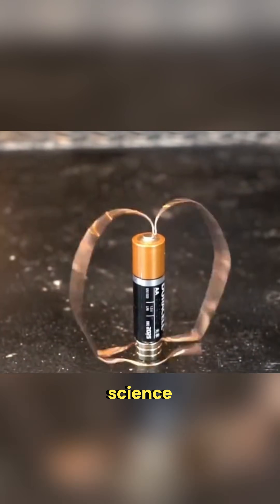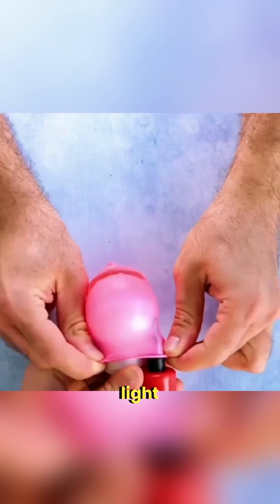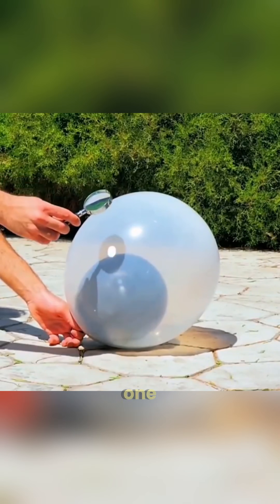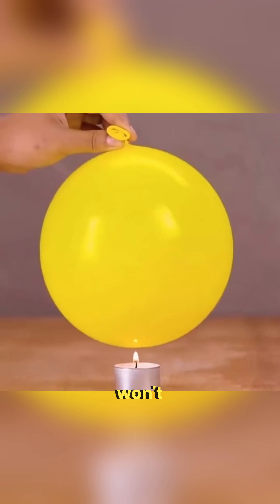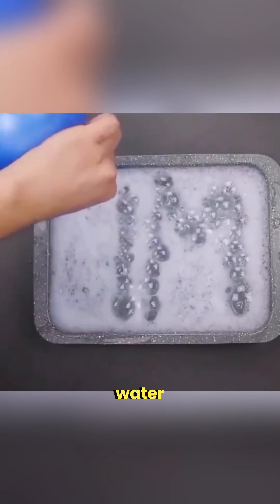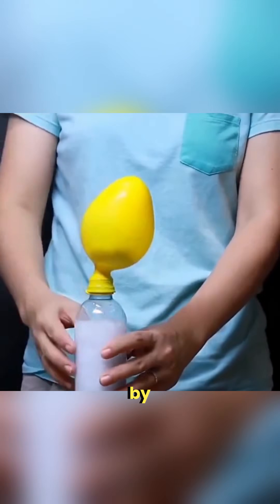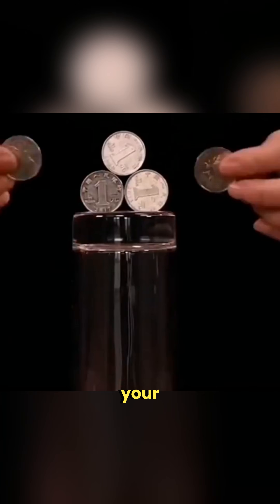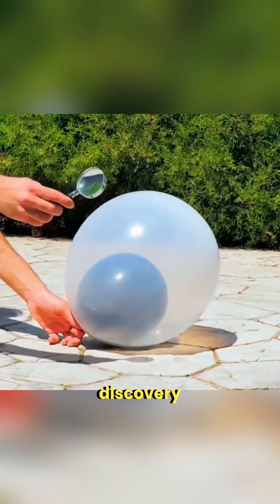Unbelievable Balloon Science Experiments You Can Try at Home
From smoky bubbles and colorful lamps to unpoppable balloons and floating water streams — these balloon science experiments look like magic but are powered by real science. Try them with friends, have fun, and discover how amazing science can be!